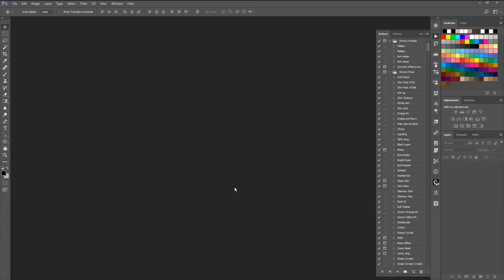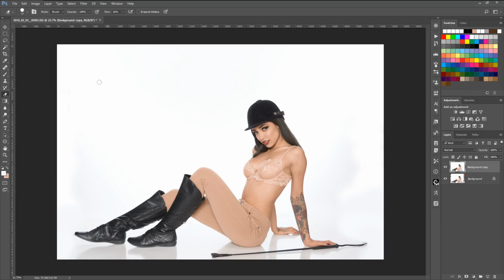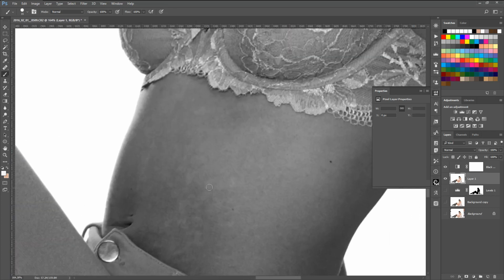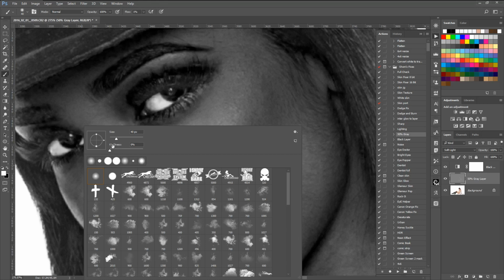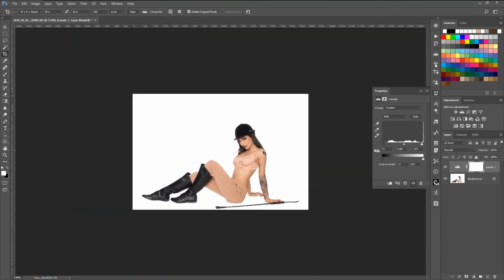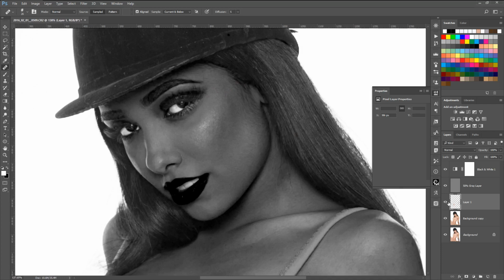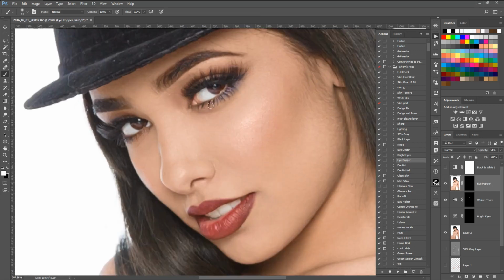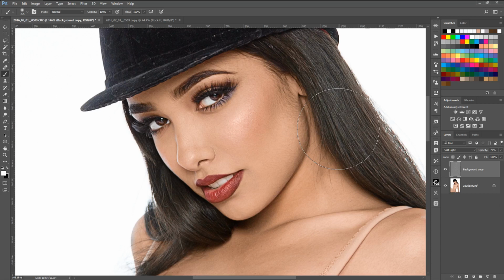Shom's Edits a photo shot in a Garage Studio